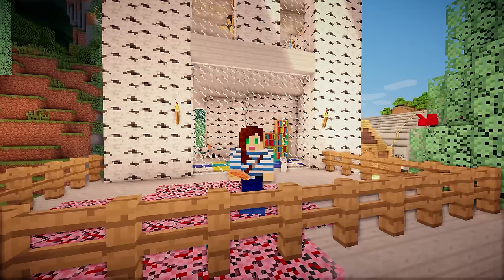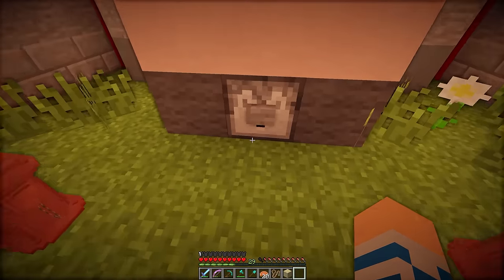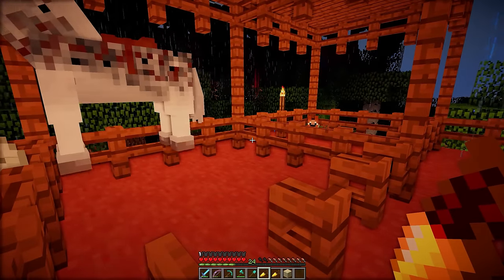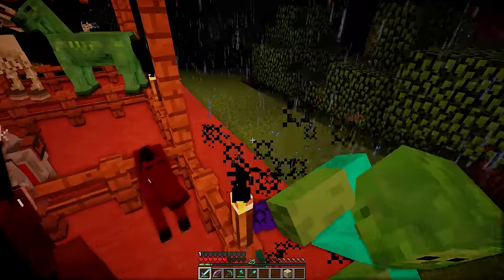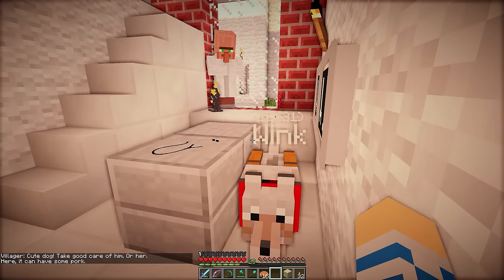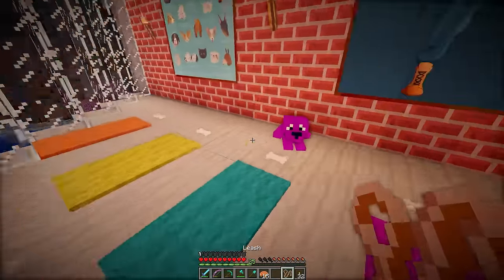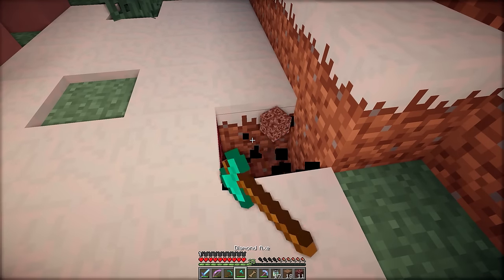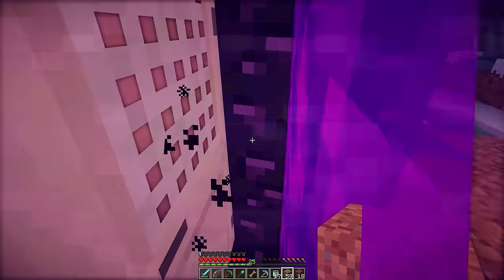Page's Checkup | Dogcraft (Ep.302)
Dogcraft Mods: Copious Dogs, Doggy Talents, Extra Biomes XL, Decocraft, Mark's Cat Textures, Baby Animals, Squickens, Rudoplays Shaders, The Camping Mod